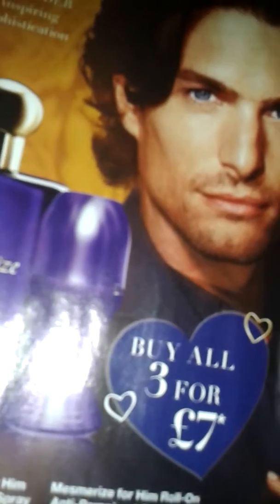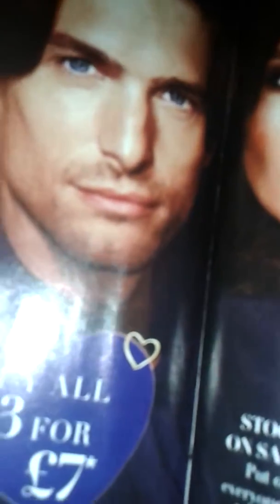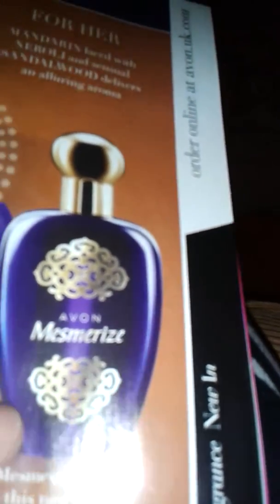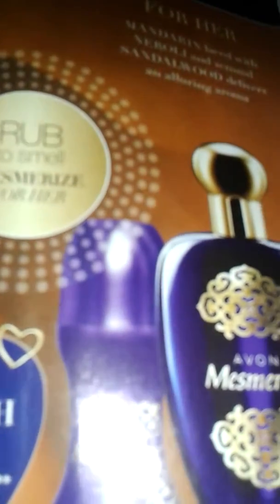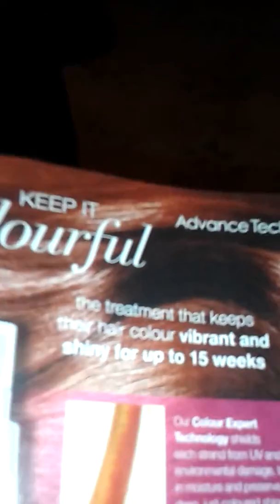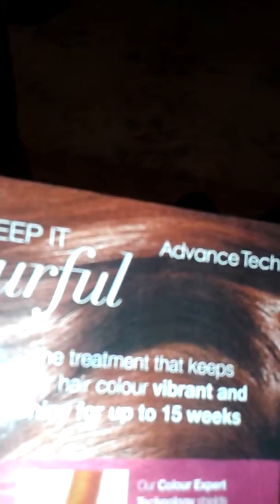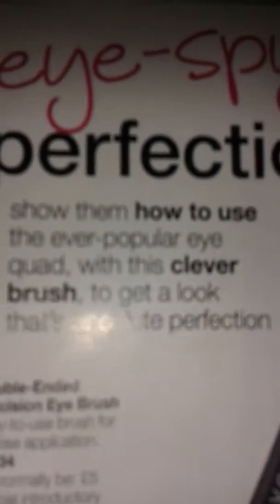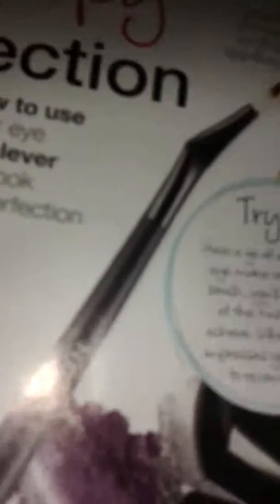Avon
Avon uk join n lawless team for commissions